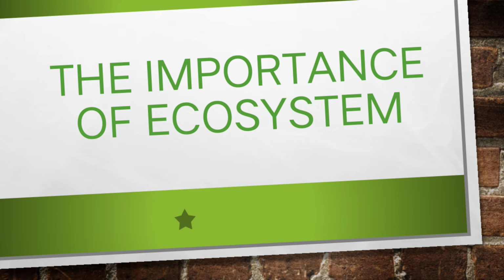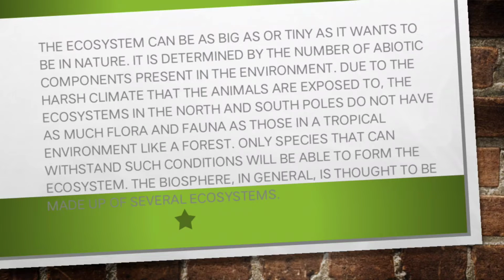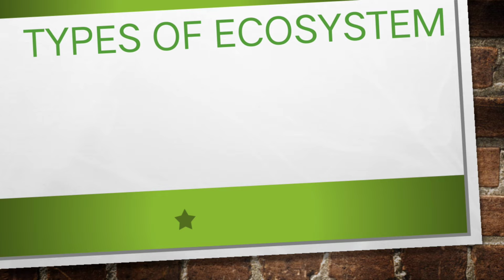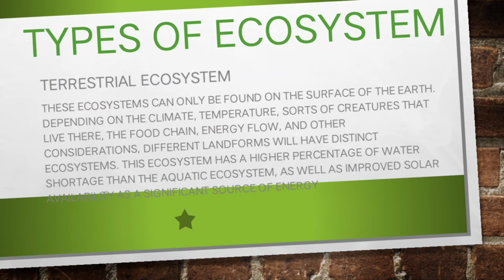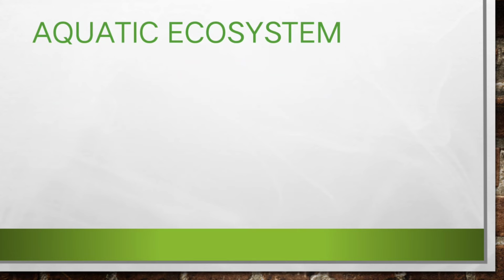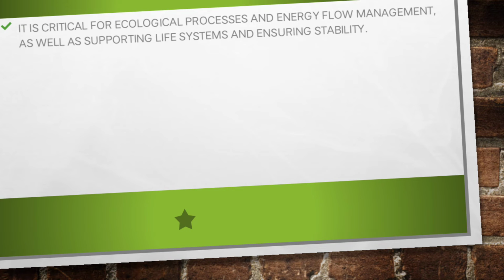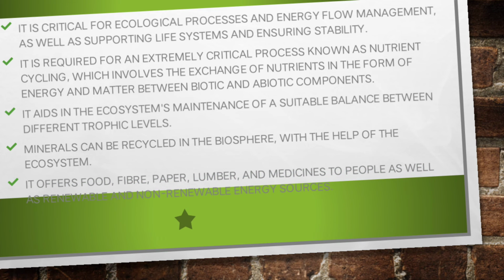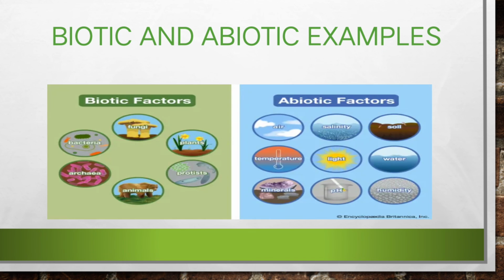(THE IMPORTANCE OF ECOSYSTEM) SORIANO, CHESTER C. Course Outcome Assessment 2